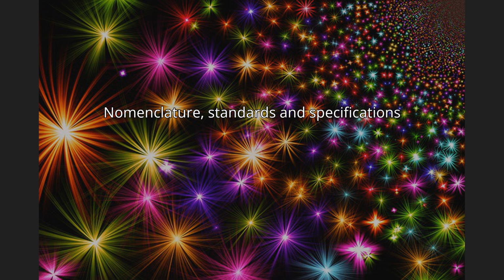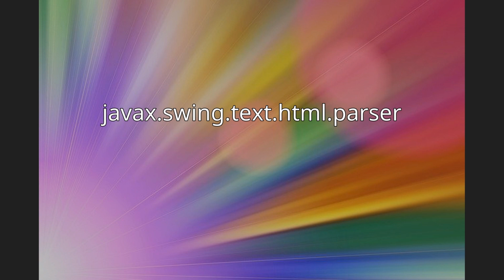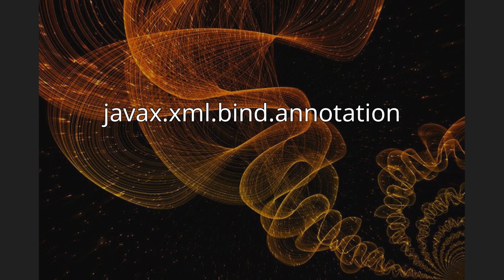Java Platform, Standard Edition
Java Platform, Standard Edition (Java SE) is a computing platform for development and deployment of portable code for desktop and server environments. Java SE was formerly known as Java 2 Platform, Standard Edition (J2SE).
The platform uses Java programming language and is part of the Java software-platform family. Java SE defines a range of general-purpose APIs—such as Java APIs for the Java Class Library—and also includes the Java Language Specification and the Java Virtual Machine Specification. OpenJDK is the official reference implementation since version 7.